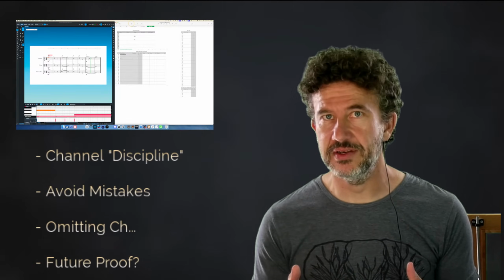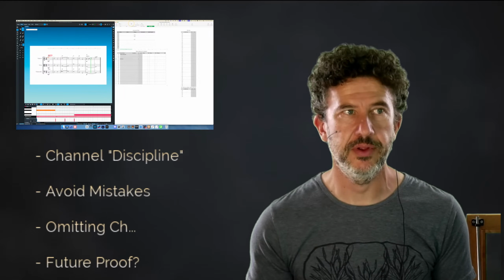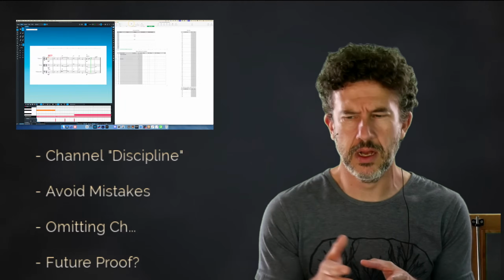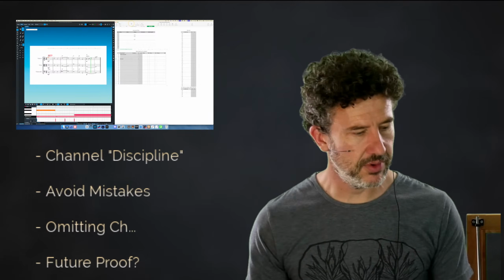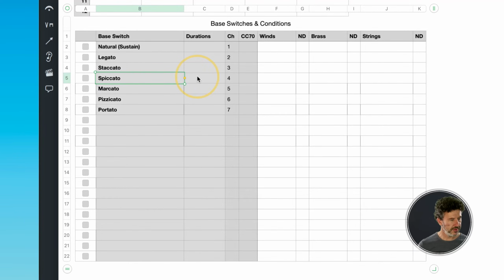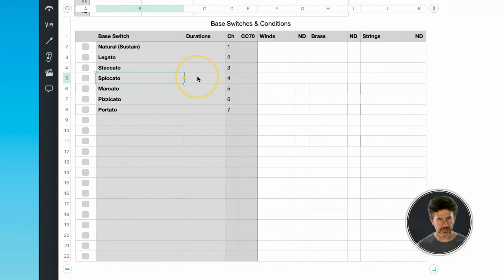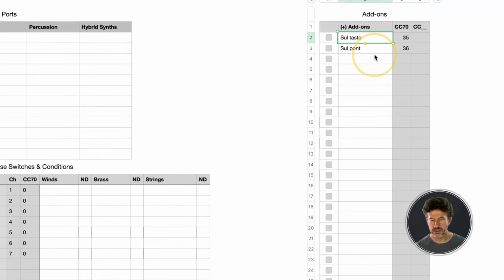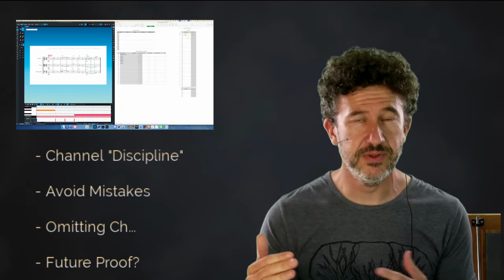Channel Switching Tips: Consistency Without Compromise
If you’re using channel switching instead of key switching in Dorico expression maps, consistency is everything. In this livestream, I’ll explain why keeping your channel assignments consistent across all instrument families is essential for a clean, efficient, and memorable workflow—and how to do it effectively within the 16-channel MIDI limit.

We’ll cover:
🎯 Why base switch articulations (like sustain, staccato, pizzicato) should always be assigned to the same channels for all sections (strings, brass, woodwinds) so you can work faster and more confidently.
🎯 How to design your template with channel discipline, avoiding chaos and minimizing mistakes.
🎯 Why it’s okay—not a problem—when certain instrument families can’t use every articulation you’ve assigned to a channel (like pizzicato in brass), and how this actually keeps your setup logical and efficient.

By the end of this session, you’ll understand how to build a scalable, composer-friendly workflow that you can master and reuse in every project.

Join live to ask your questions and refine your Dorico channel switching technique!